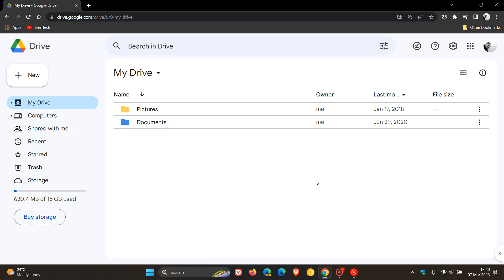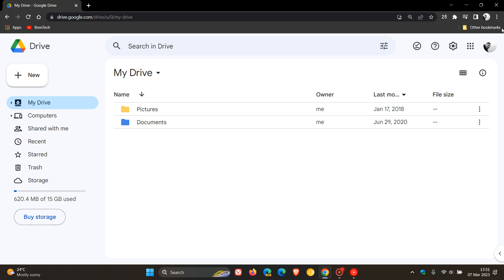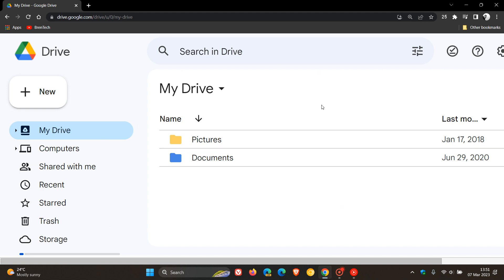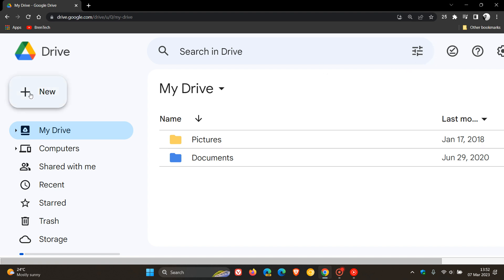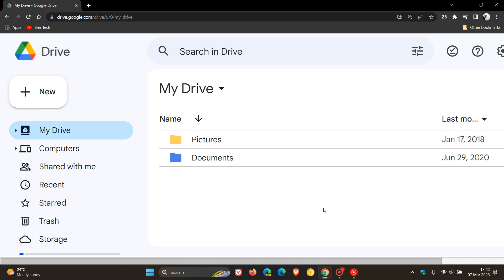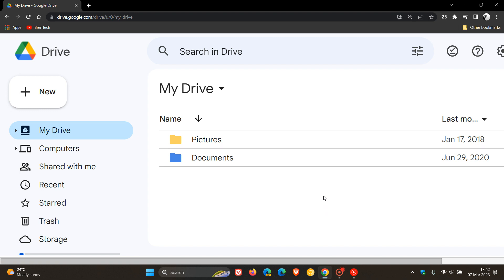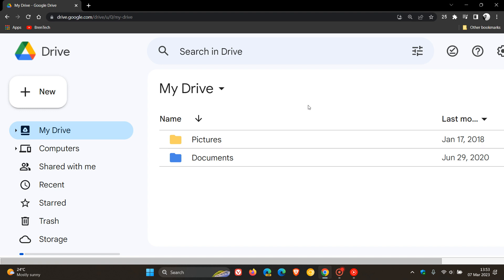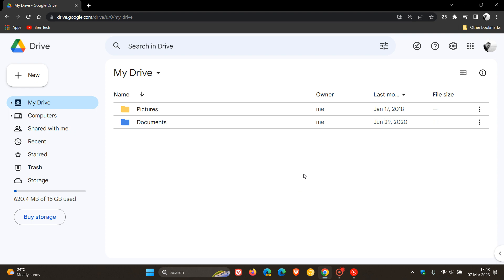UPDATE Google Drive's new Material You visual redesign is rolling out now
In a recent Workspace blog update, Google had announced a visual redesign for Drive These new visual changes are starting to take effect, with the option to select multiple items at a time and perform batch operations on them and new search chips to help find files faster.